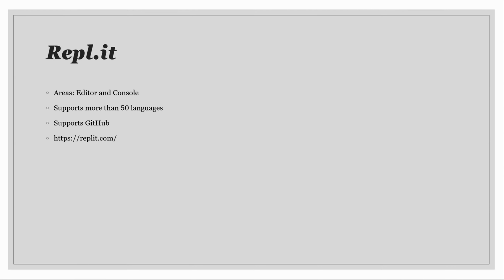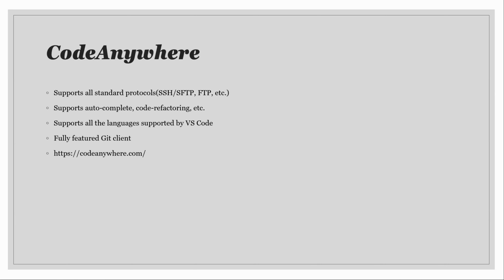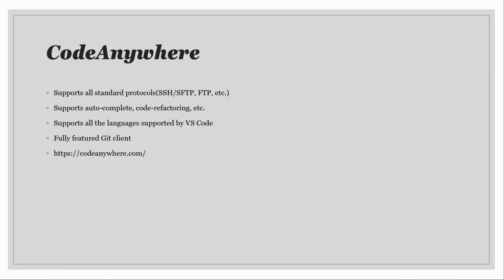Top 3 Online IDEs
This video is about my personal recommendation on top 3 online IDEs for developer.